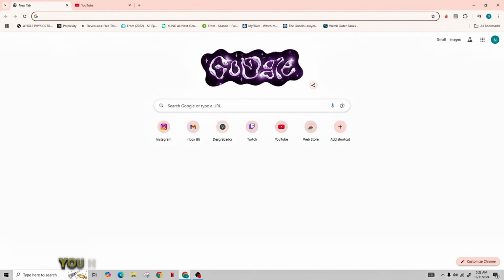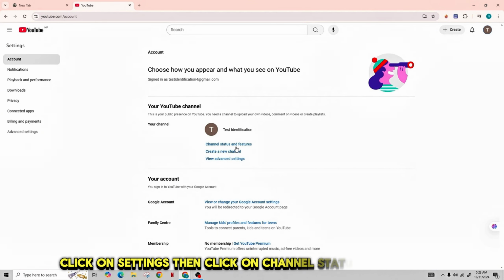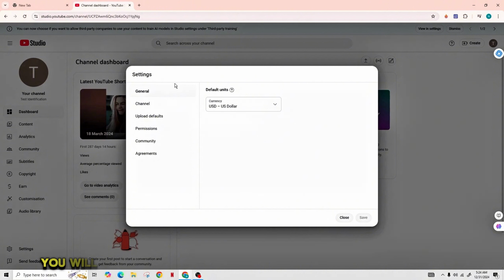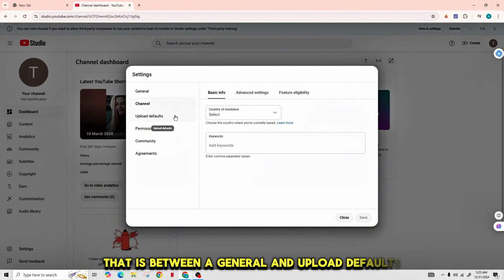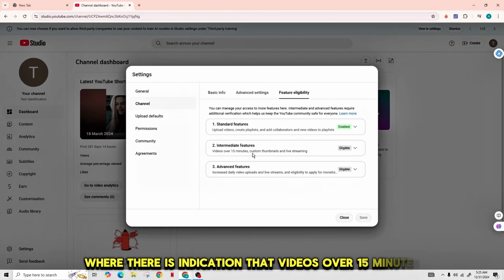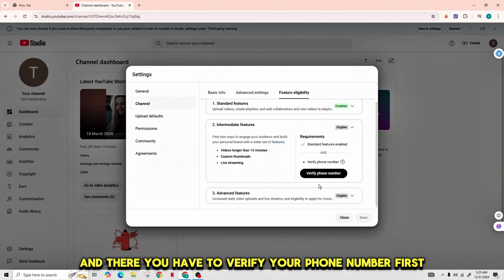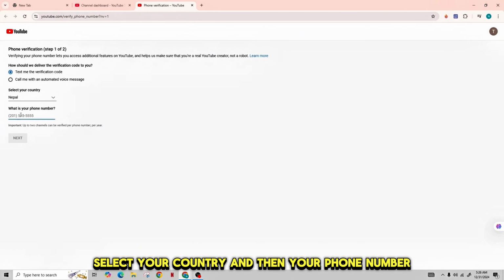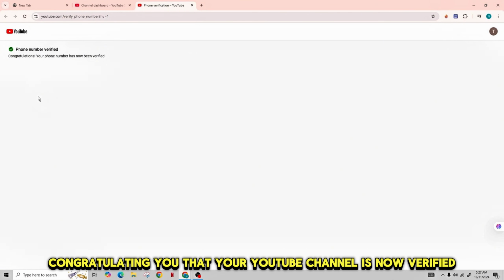How to Enable Live Streaming on Youtube!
How to Enable Live Streaming on YouTube! | Step-by-Step Guide

Ready to start live streaming on YouTube? In this easy tutorial, we'll show you how to enable live streaming on YouTube quickly and efficiently. Perfect for creators looking to connect with their audience in real-time in 2024.

In This Video:
- Setting up your YouTube account for live streaming
- Verifying your account to unlock live features
- Navigating the YouTube Studio for live setup
- Tips to ensure a smooth live streaming experience